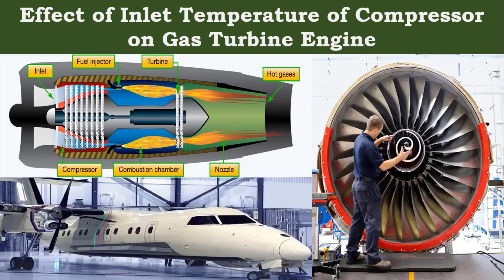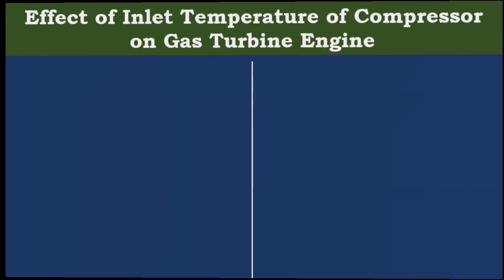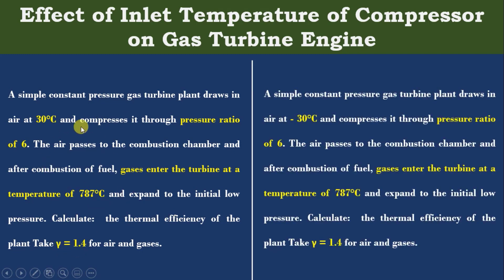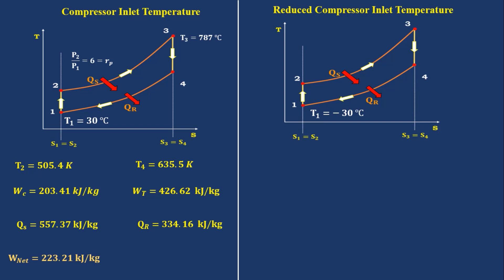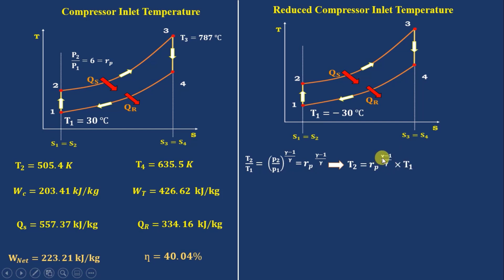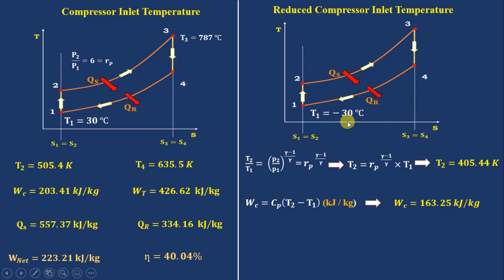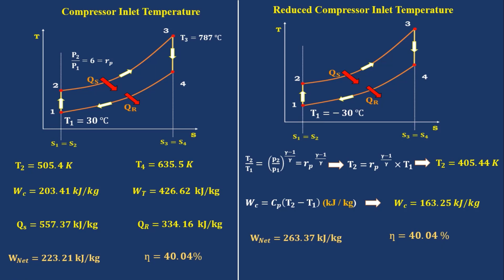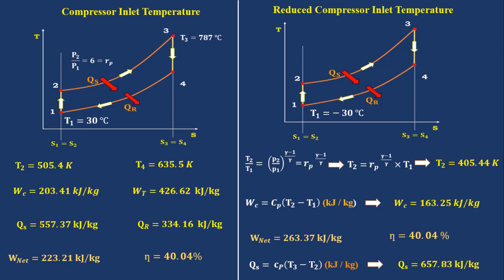Effect of Inlet Temperature of Compressor on Gas Turbine Engine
Hello Friends,
In this video, we will discuss Effect of Inlet Temperature of Compressor on Gas Turbine Engine